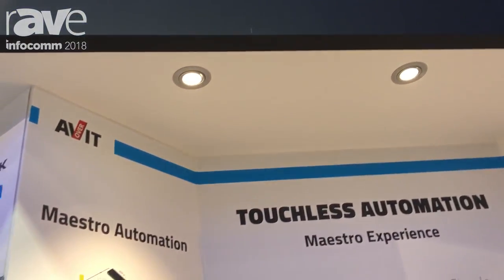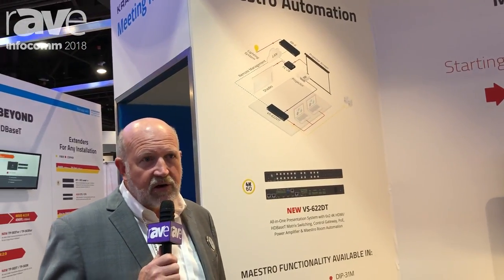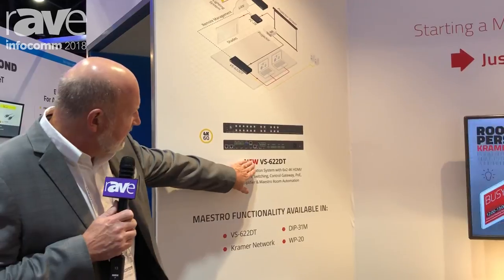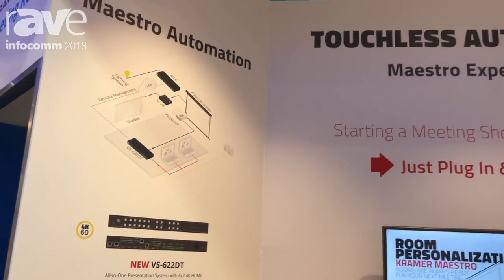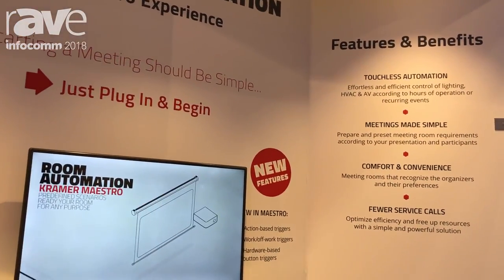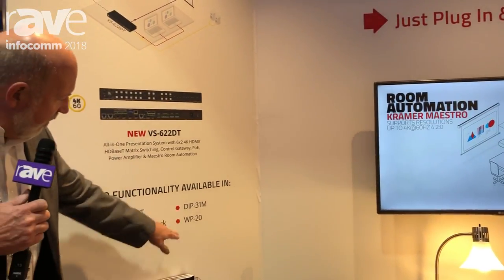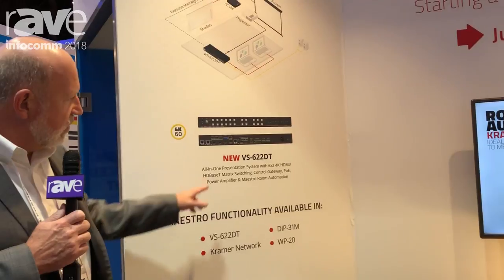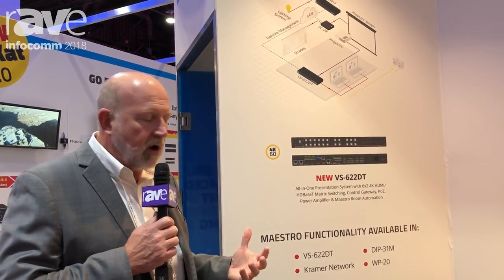InfoComm 2018: Kramer Showcases Maestro Room Automation Solution